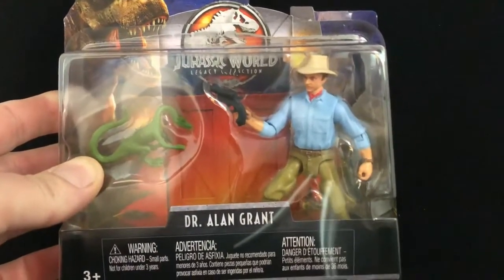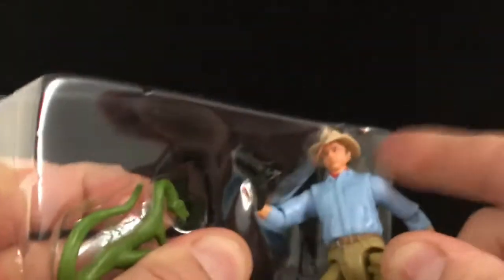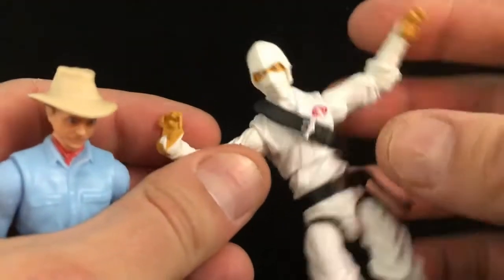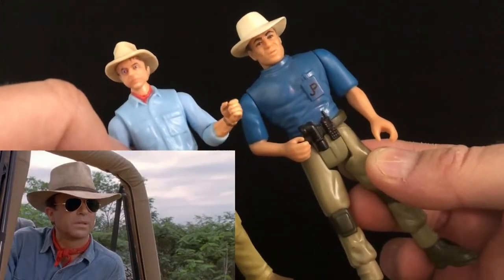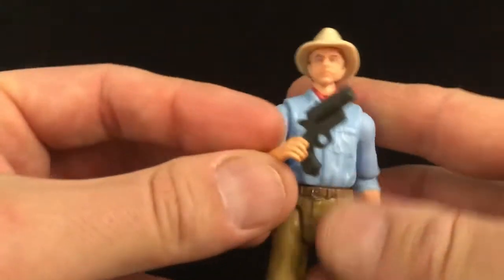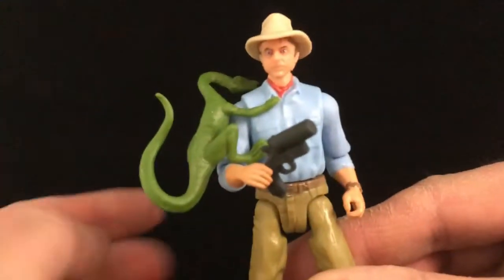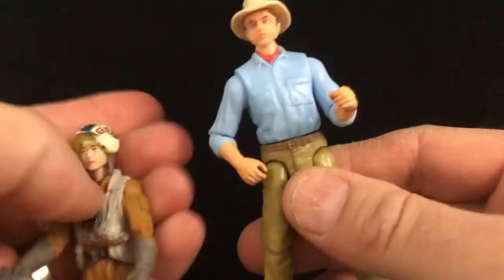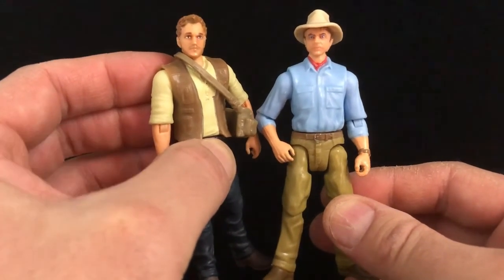RANDY'S REVIEW Jurassic World Legacy Dr Alan Grant Action Figure Review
Here is a quick review of the (now nostalgia) Jurassic World Legacy Collection, Dr. Alan Grant action figure by Mattel.  Enjoy